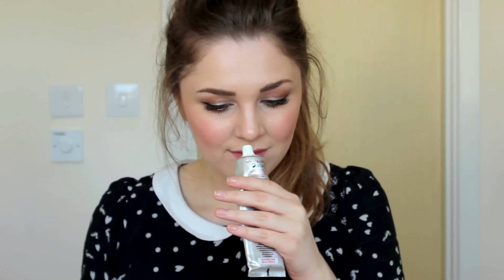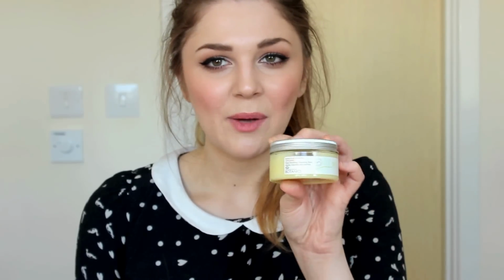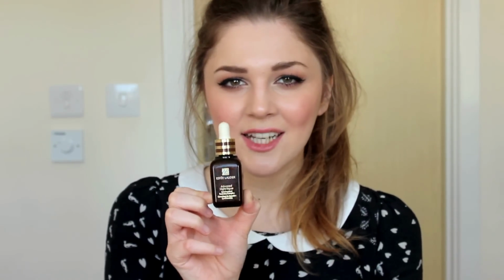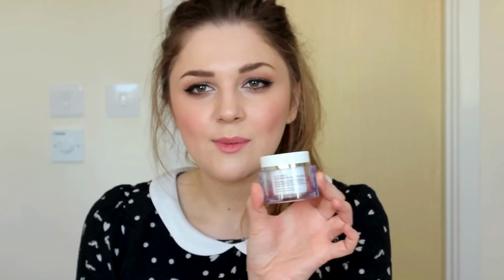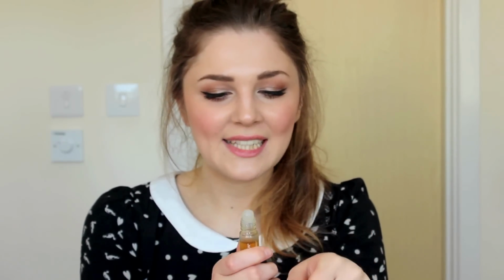Skincare Routine | I Covet Thee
What I'm wearing:
Playsuit - Primark
Makeup - Face Atelier Ultra Foundation, Sleek Contour Kit, Sleek Rose Gold Blush, MAC Woodwinked and Cranberry Eyeshadow, Collection 2000 Eyeliner, Maxfactor False Lash Effect Mascara, Korres Pomegranate Lip Balm.